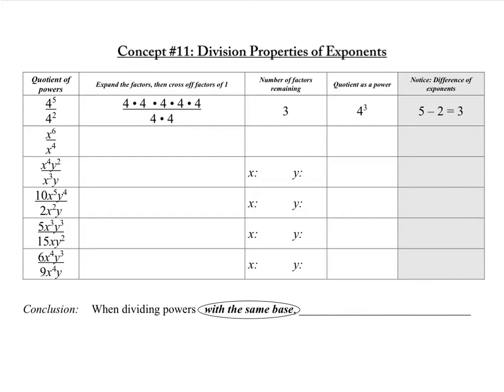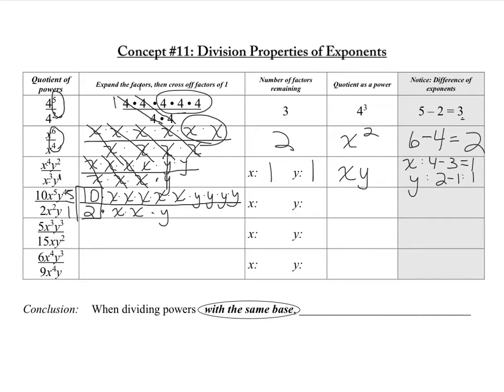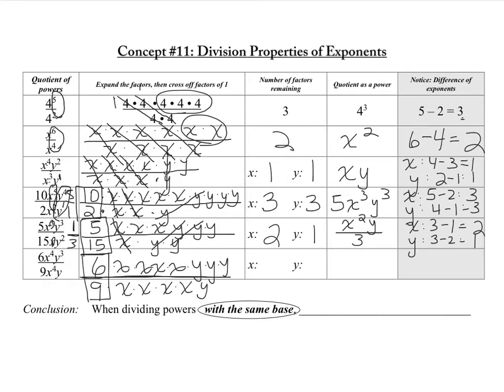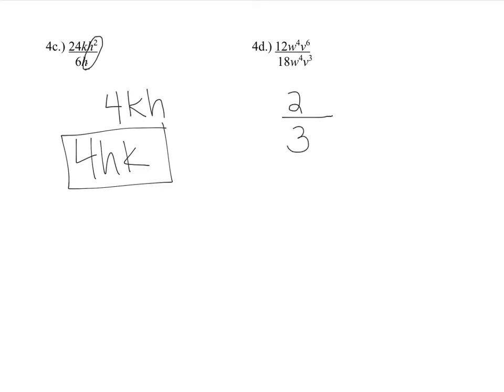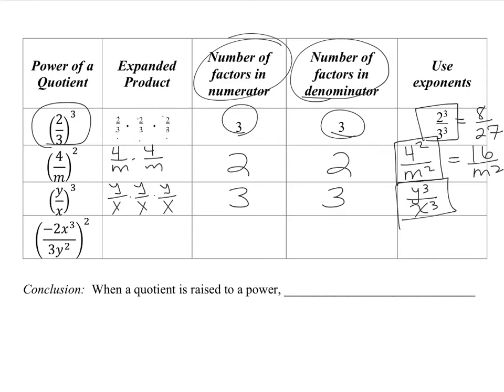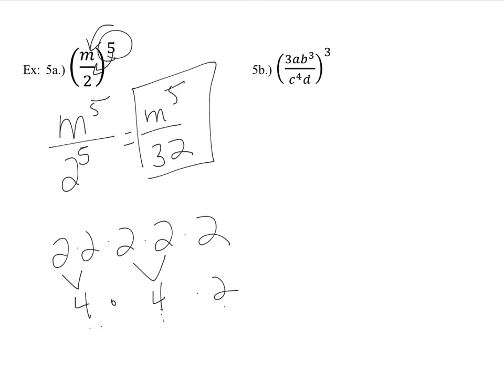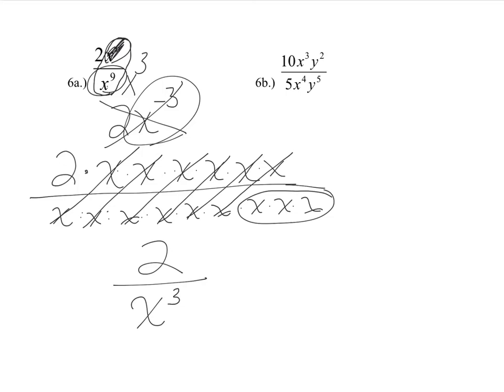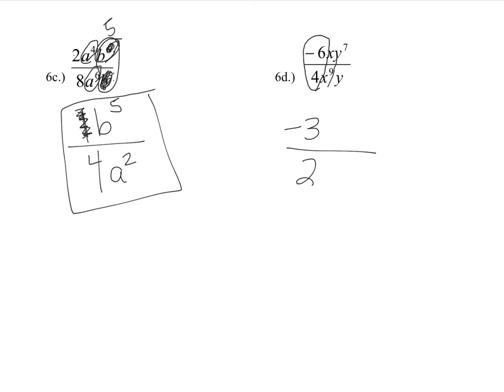Division Properties of Exponents (rv)